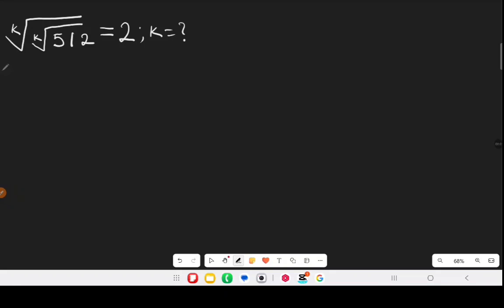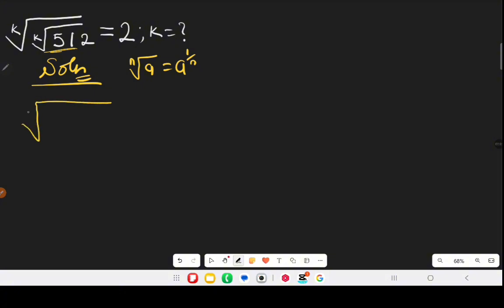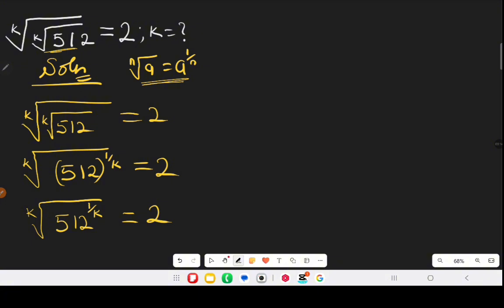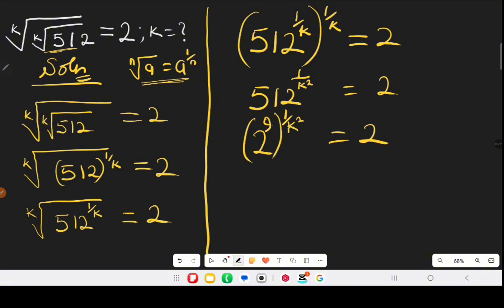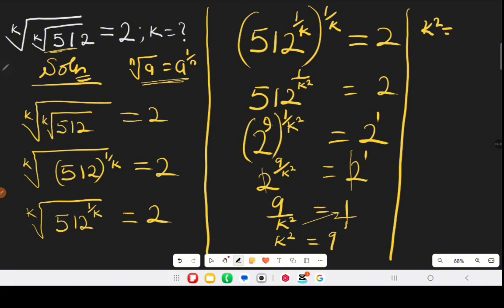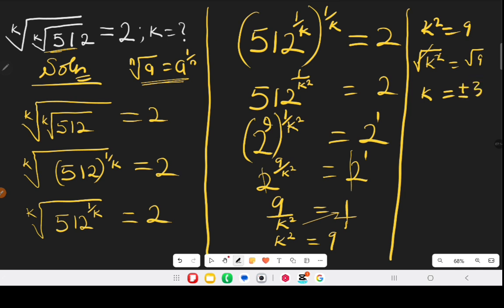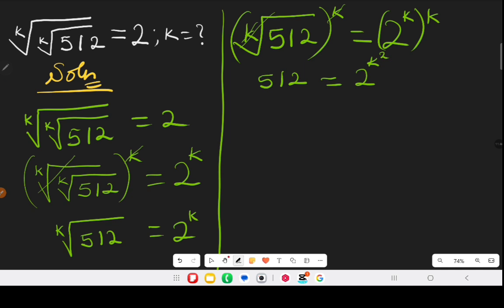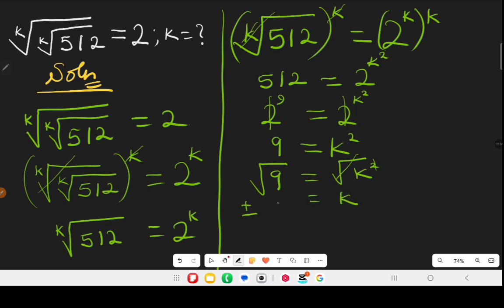💯🧠👉 “This Simple Root Question Is Tricking Everyone!”💥/ Maths With Mr. JN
Most students think this question is easy… until they get it wrong 😮

In this video, we solve a nested root (double root) problem step by step:

k√(k√512) = 2

You’ll learn:

How to rewrite roots using indices

The fastest method to solve nested root questions

Common mistakes students make in exams

A smart trick you can use in WAEC, GCSE, A-Level, NECO, and JAMB

If roots and indices confuse you, this video will change how you see them forever.

📌 Perfect for:

Secondary school students

Exam candidates

Anyone preparing for math tests

Teachers looking for clear explanations